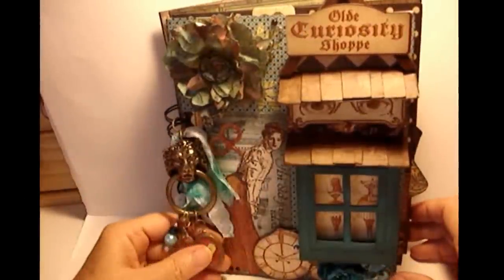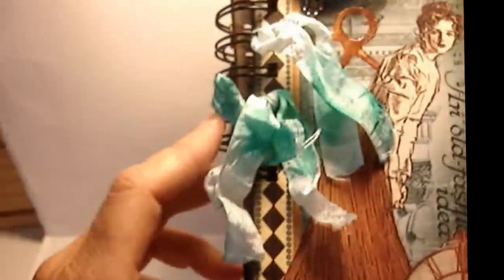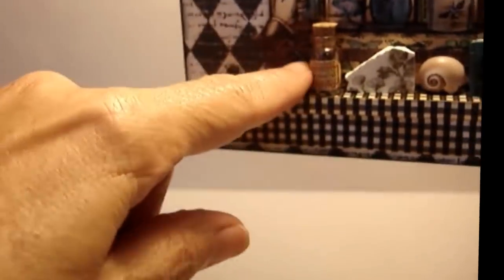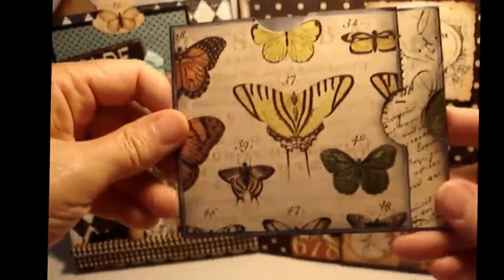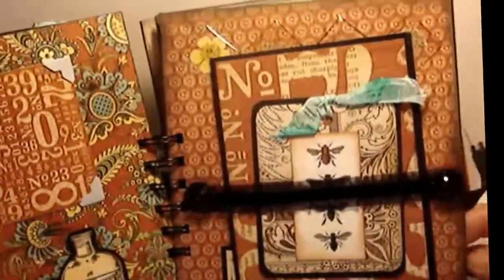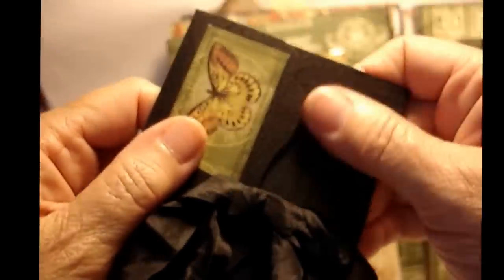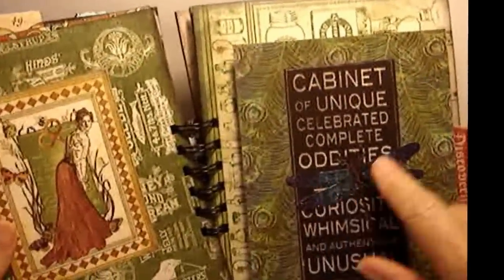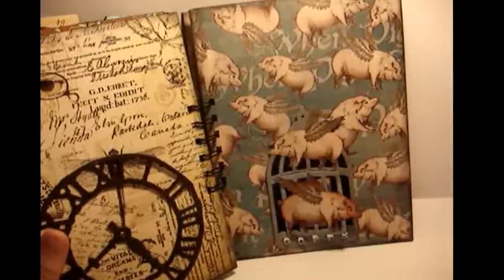Graphic 45 Curiosity Shop mini photo album - Part 1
I love how this turned out! I was thinking of an actual shop when I created this- as if you are entering a shop and what you might find in it. I hope you enjoy!